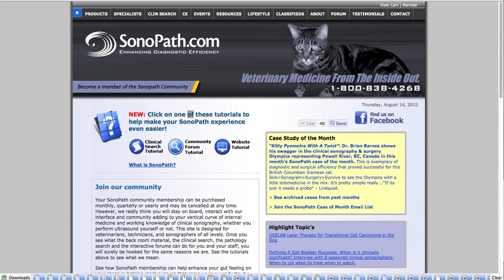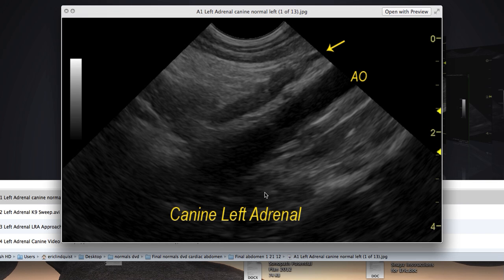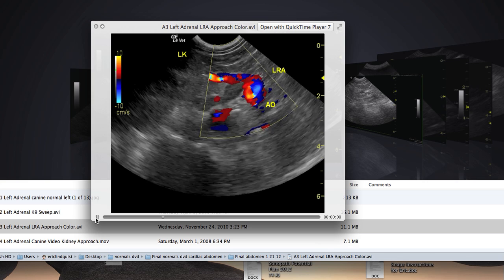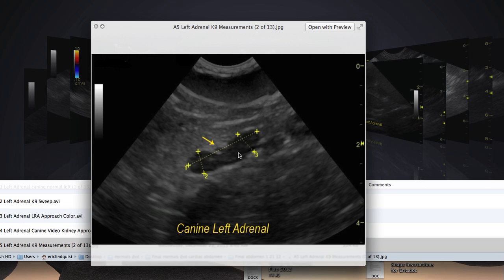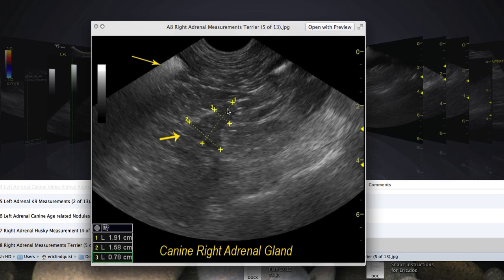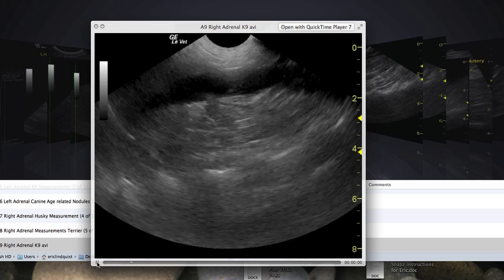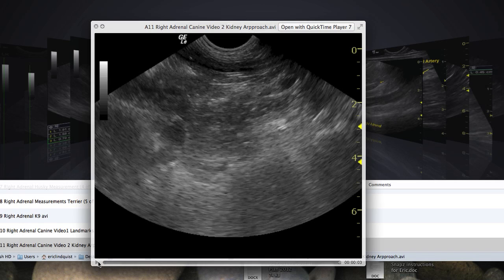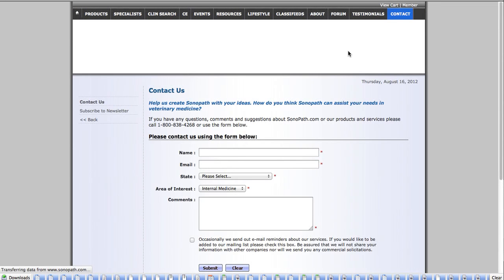How to Find Those Difficult Adrenal Glands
Dr. Eric Lindquist takes you through an ultrasound of the adrenal glands in this veterinary patient.  Get some great information and useful education on how to find these somewhat elusive little guys.  Find even more great information on our

At SonoPath.com ultrasound is our utility, veterinary medicine is our passion